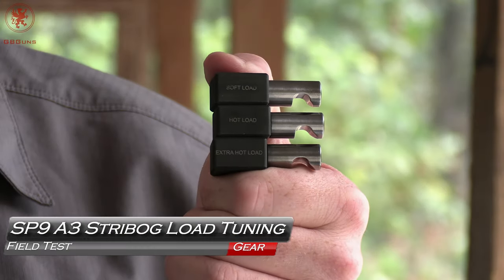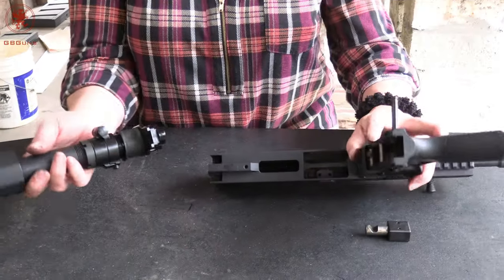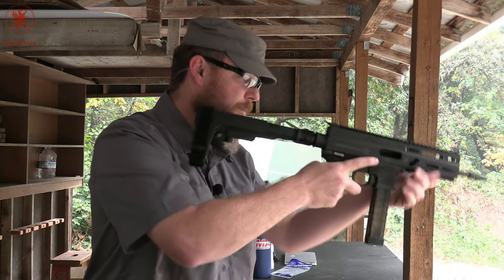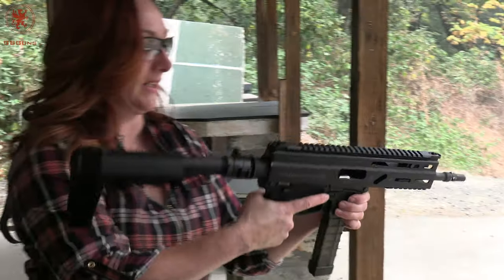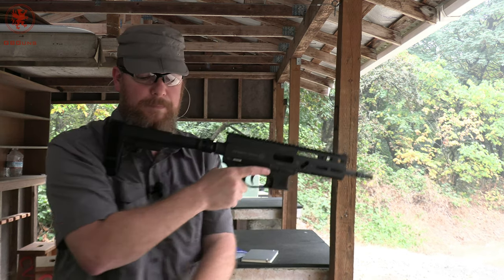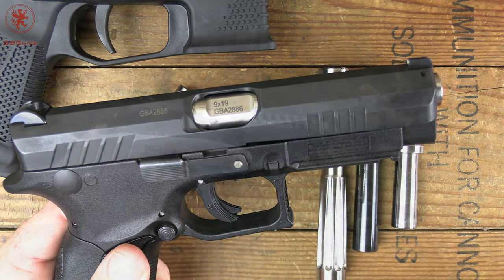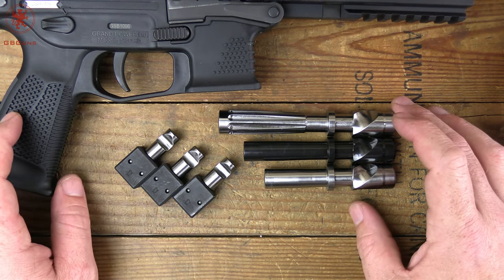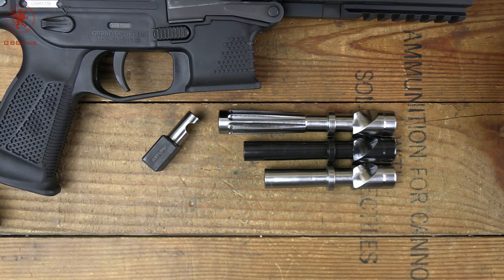Tuning the Grand Power SP9 A3 Stribog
0:00 Stribog SP9 A3 Load Tuning
2:16 Changing Lockers
3:21 Loads we know to fail
8:12 Soft Locker Testing
12:12 Changing Shooters?
13:38 But Why?